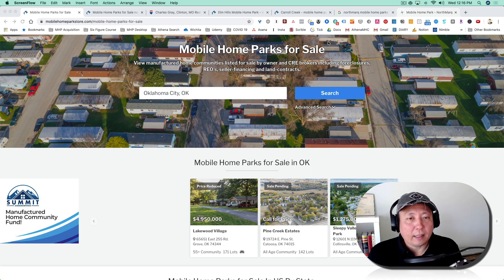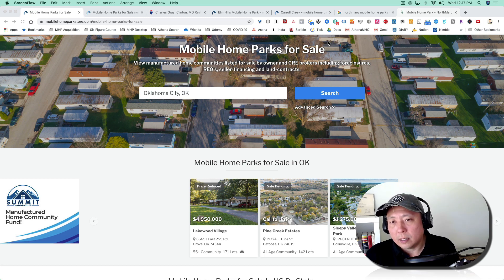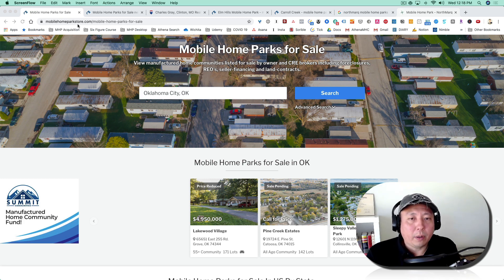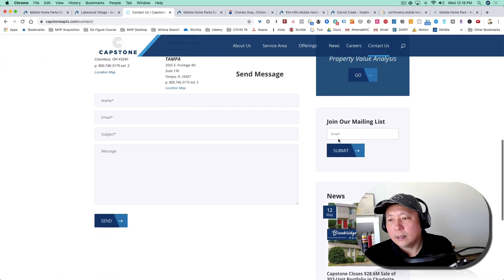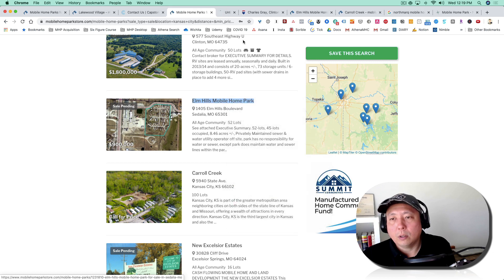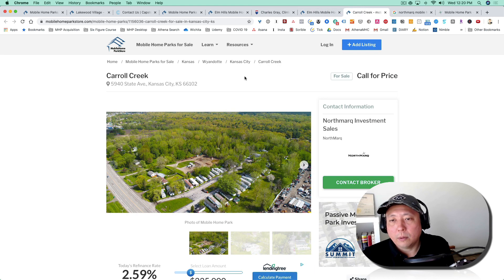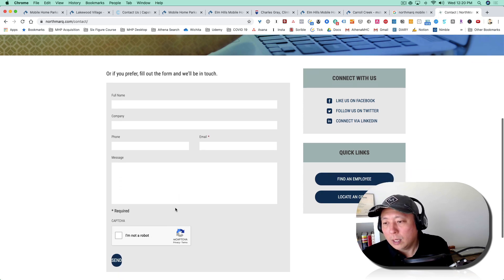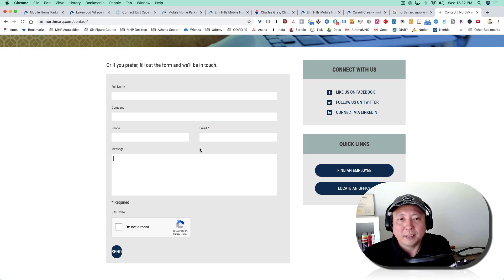Mobile Home Park Investing for Beginners Video: Finding mobile home park deals with Dan Ryu - Ep1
If you’re just starting your journey as a mobile home park investor and you want to watch as I show you step-by-step how to find deals online and build your broker’s list, then tune in.

The Mobile Home Park Desktop is now posting weekly content geared toward investors who are looking to buy and operate mobile home parks.
Topics that will be covered:

👉Where should you buy mobile home parks?
👉How much should you pay for a mobile home park?
👉What’s the difference between a tenant and park owned home?
👉How does mobile home park investing differ from apartment or single family home investing?
👉How do I know if rents can be increased?

As someone new to the mobile home park investing space, I’m sure there are lots of questions that you have about buying and operating a mobile home park. This How To Invest in Mobile Home Parks Series is designed for those who would like to see step by step how to acquire and operate a mobile home park!

ABOUT THE MOBILE HOME PARK DESKTOP:

Mobile Home Park Desktop is a weekly series of educational videos 🖥 that help beginners and professionals invest 💵 in mobile home parks.

Each week the Mobile Home Park Desktops features provides industry information and insights 📈 to help you make better decisions when it comes to investing in mobile home parks, growing your portfolio, or operating your management company.

A LITTLE BIT ABOUT MOBILE HOME PARK INVESTING

In 2019 sales of mobile home parks increased by 20% as more investors, private equity groups, family offices, multifamily investors focused on apartments 🏢, and single family home 🏘 investors look to invest in affordable housing.

Why have mobile home parks aka trailer parks, land leased communities, manufactured housing communities or simply "mhps" garnered so much attention from investors?

👉 Mobile home parks provide the only unsubsidized form of affordable housing for millions of Americans. However, despite this great need, zoning and regulations make them near impossible to develop. Increasing demand and decreasing supply are why billionaire investors such as Sam Zell and Warren Buffett have made huge bets on the industry.

👉 The largest mobile home park investors, Sun Communities and ELS Communities, have reported tech stock like returns of 4,127% 🚀 and 1,186% 🚀 returns since 2009 - WSJ, 2020

RECESSIONS, COVID 19, & MOBILE HOME PARKS

A look back shows that both Sun Communities and ELS Communities showed same store NOI growth from 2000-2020, even during the 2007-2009. By contrast the rest of the REITs show negative growth during downturns.

As of April / May 2020, Sun Communities, ELS, and UMH, the three largest publicly traded REITs that own mobile home parks, all show strong year over year collections rates. Regarding rent deferral requests from residents, Sun reported less than 3% across it’s 136,000 occupied homesites, ELS 0.35% across its 150,000 occupied homesites, while UMH reported only 80 out of 19,000 residents asked for deferrals.

A tremendous amount of energy and work go into planning, filming, and editing these videos.

Also this will keep you up to date with the latest content as it comes out.

FOR MORE INFORMATION about the Mobile Home Park Desktop, reach out to Dan Ryu on LinkedIn

Please copy and paste this link to share this channel with your friends: